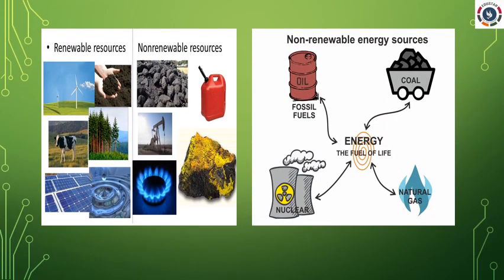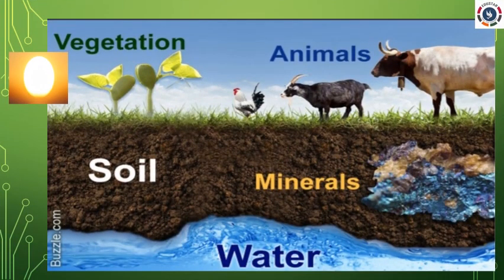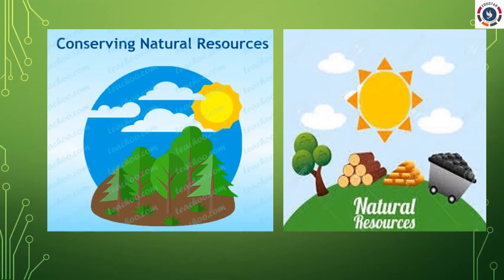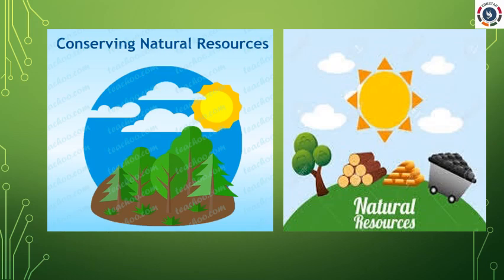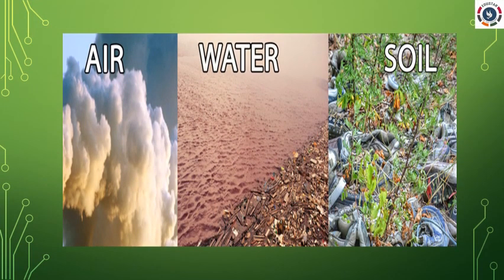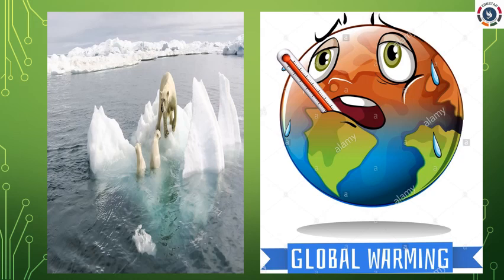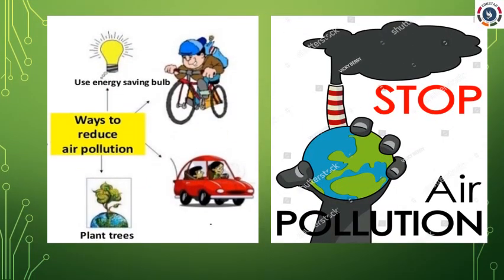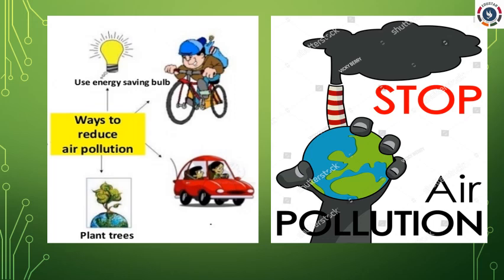Class.5 : SOCIAL : Lesson.12 : Conservation of Environment : Part.1